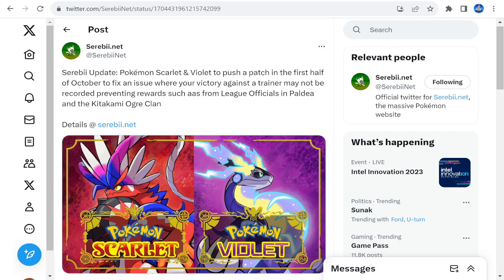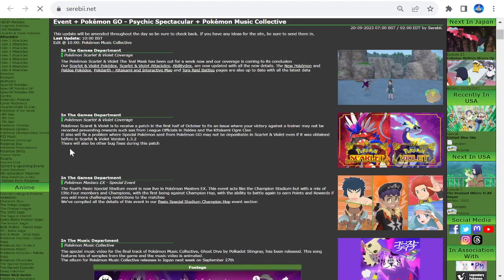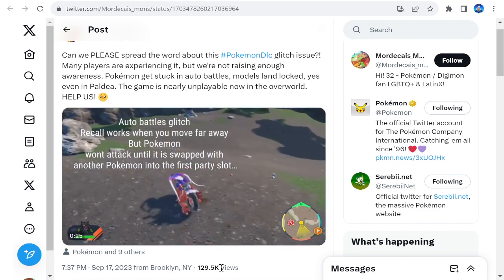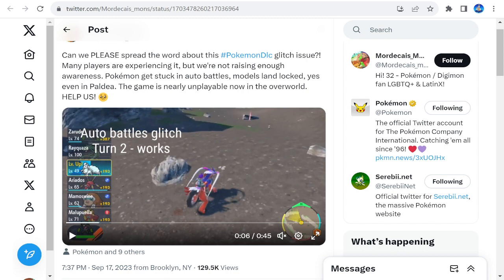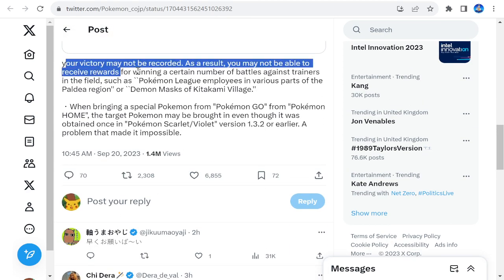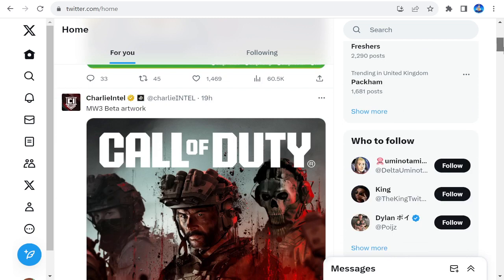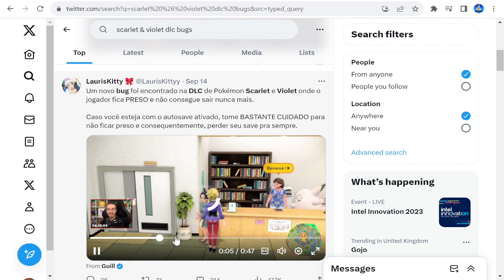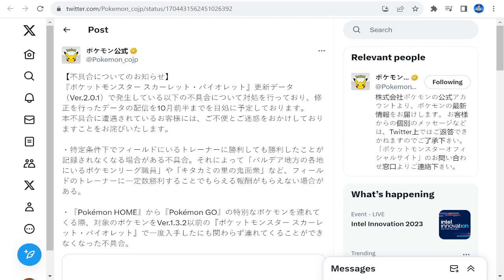NEW SCARLET & VIOLET DLC UPDATE PATCH CONFIRMED!! | TEAL MASK BUG FIXES & MORE | Pokemon News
Thank You to all the channel members who help fund the channel